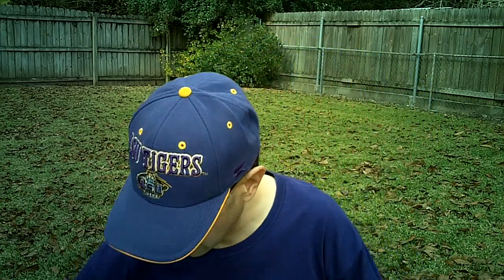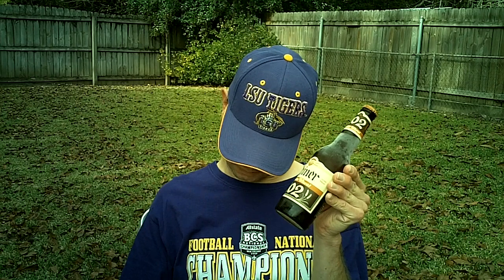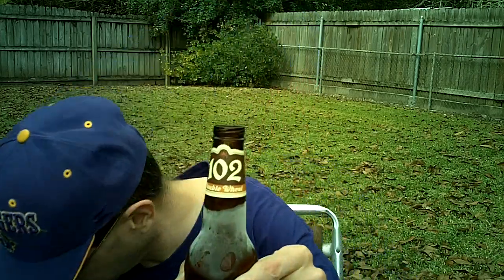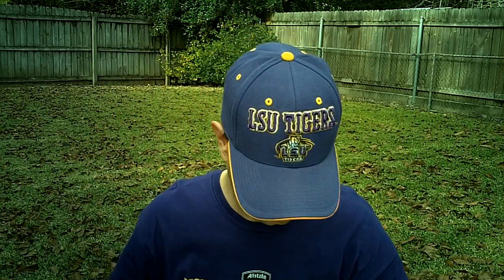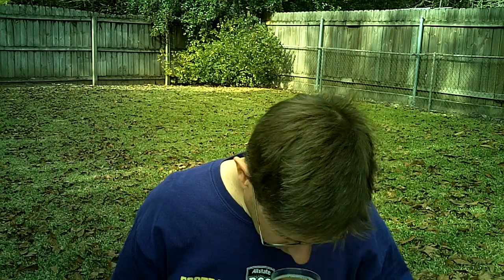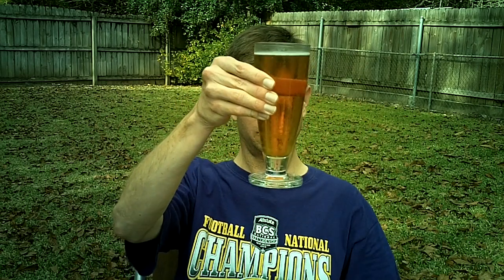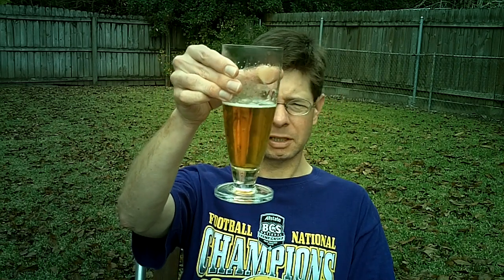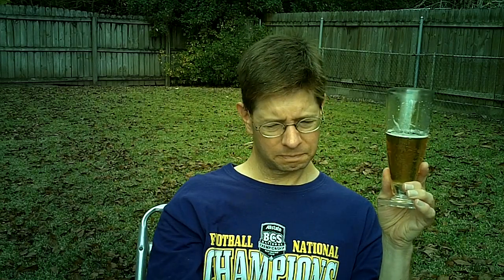Louisiana Beer Reviews: Shiner 102 Double Wheat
6.2% alcohol. Introduced in 2011. Brewed in Shiner, Texas. A filtered, wheat hybrid beer.